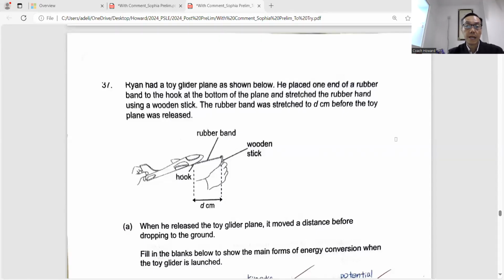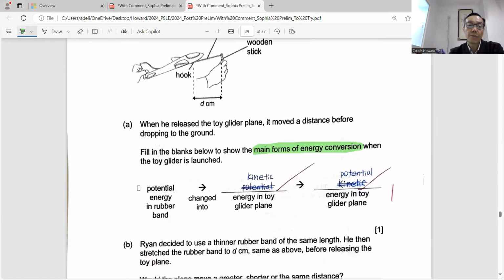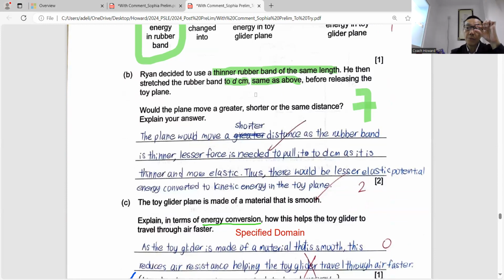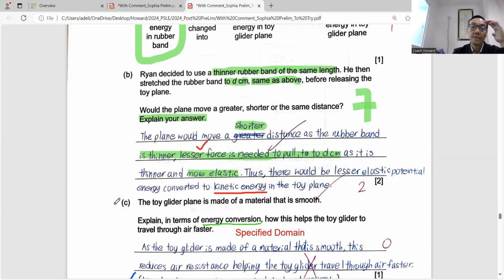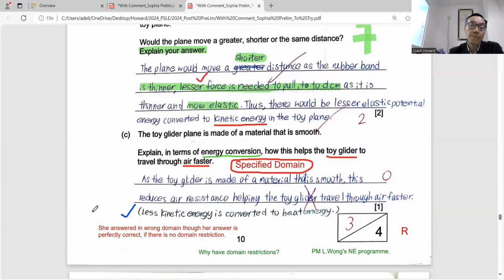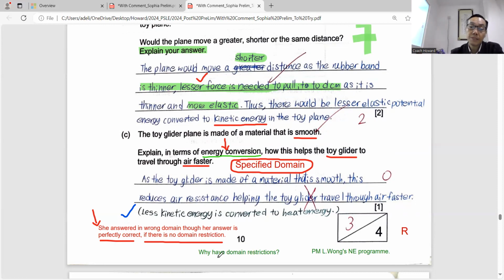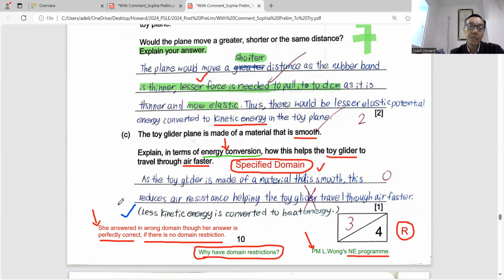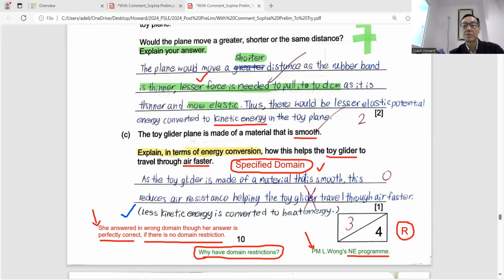2024 PSLE Sci Prelim Must Ans to the Specified Domain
1. Student being penalized for not answering according to specified domain.
2. Energy Conversion
3. If no SD stated, can answer according to forces or energy conversion.